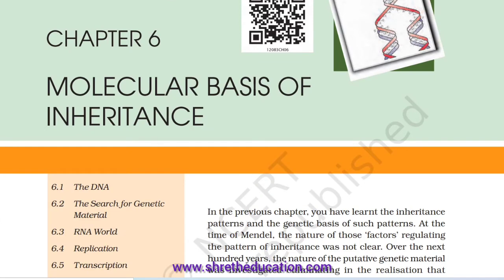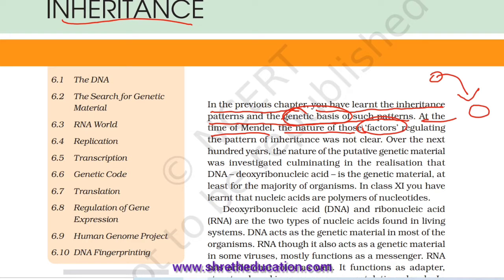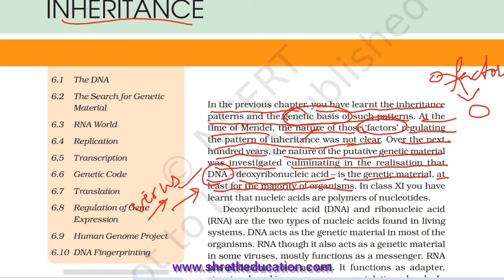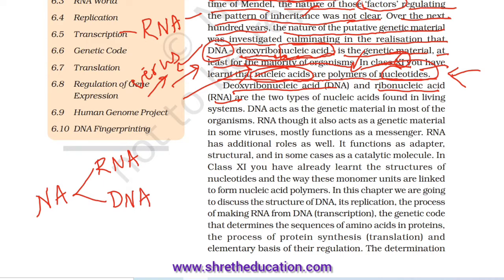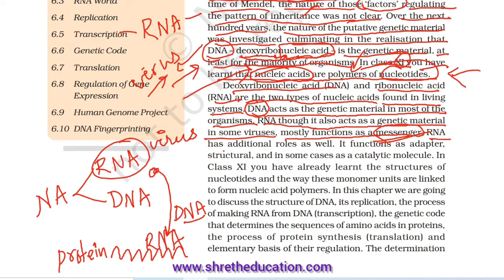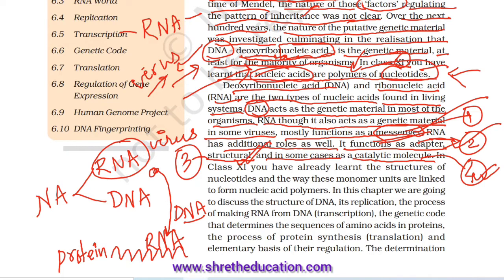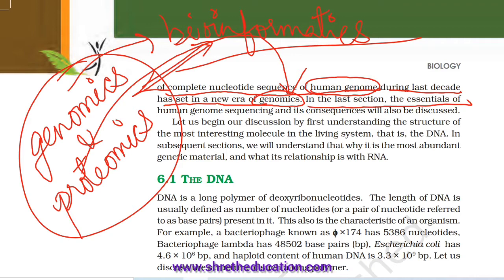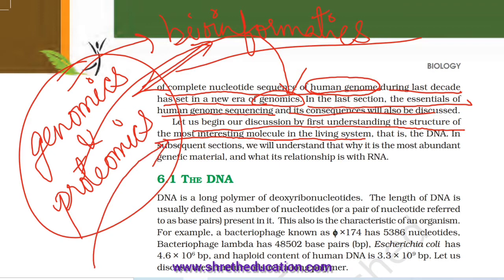Molecular Basis Of Inheritance 01 | Class 12 Biology | NEET | NCERT | COHSEM | CBSE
In this video, Dr. Shreth Chongtham will discuss each and every line of NCERT Biology Book, which will help you to crack the NEET. Dr. Shreth will also share various exam strategies along with explanation that will help you to crack NEET easily.

Shreth Career Institute (SCI) is a leading coaching institute for NEET in Manipur. SCI has various courses for Class 10, 11 and 12 students as well.
Courses open are

g) Foundation Courses for Class 11 (Phy, Chem, Bio, Maths)
h) Foundation Courses for Class 12 (Phy, Chem, Bio, Maths)
Dr. Shreth Chongtham heads the team of dedicated and experienced tutors.

Statutory Warning
All content of this channel is protected by Indian and International Copyright laws. You may not copy, reproduce, distribute, transmit, modify, re-create this video, or in any other way exploit any part of copyrighted material, without prior written permission from Shreth Chongtham.

⚠️ Copying/Imitation of Graphics, Logo, Style or Format present in this channel by any individual or organisation/channel/enterprise, etc. in any form is strictly prohibited and is punishable by law.